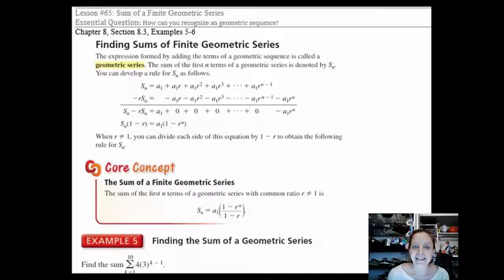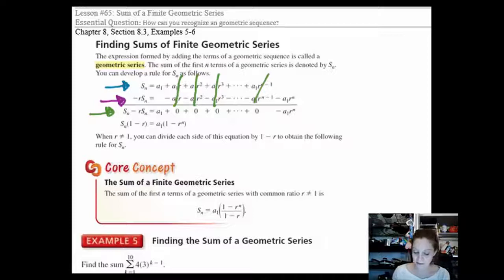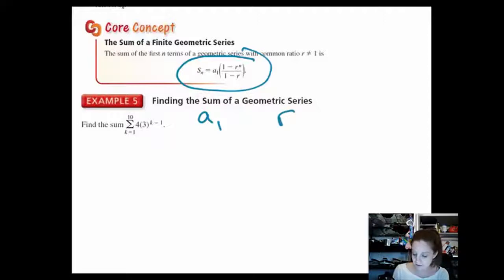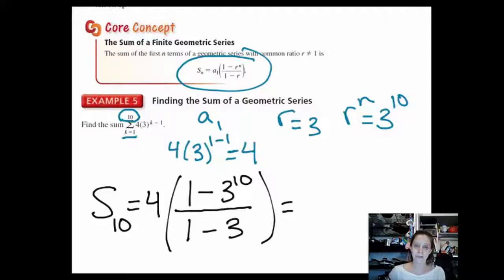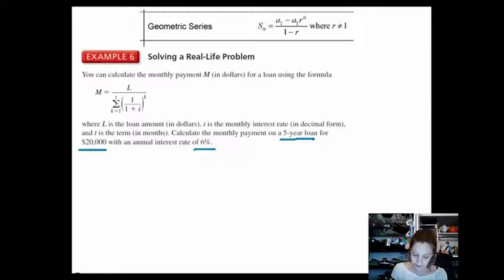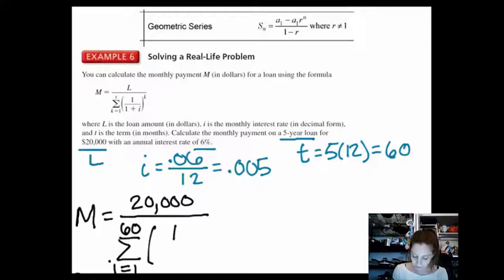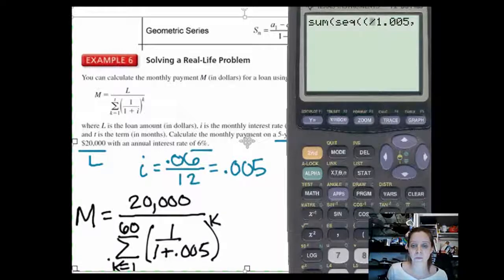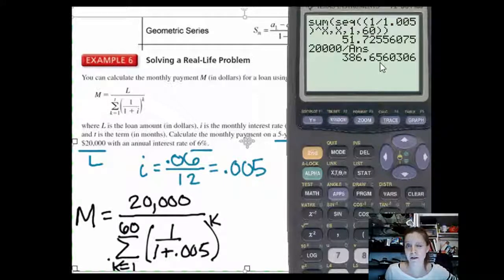Lesson #65: Sum of a Finite Geometric Series